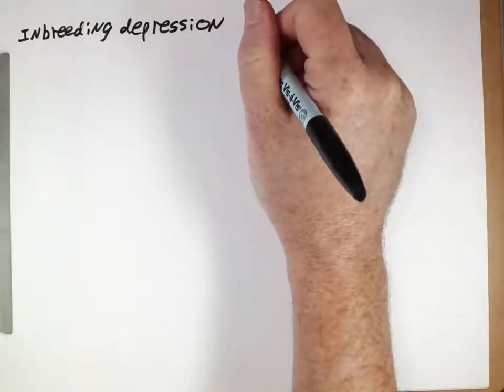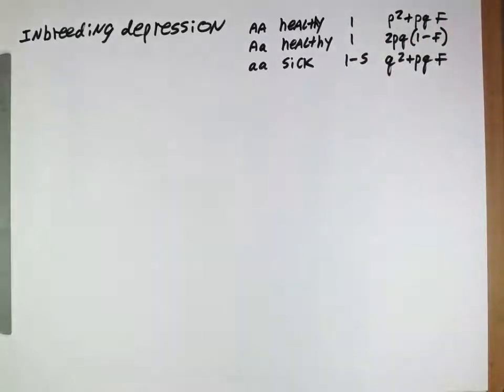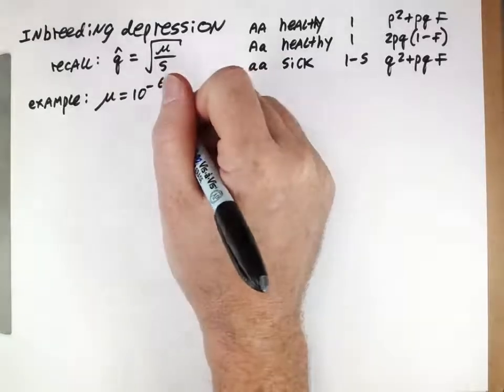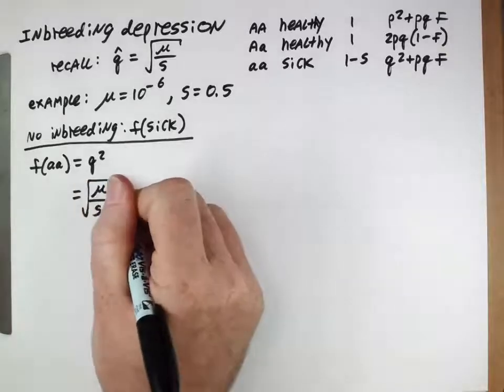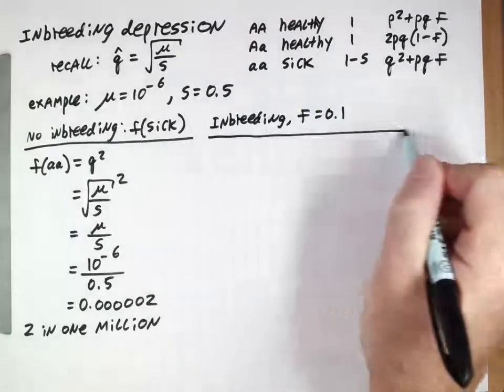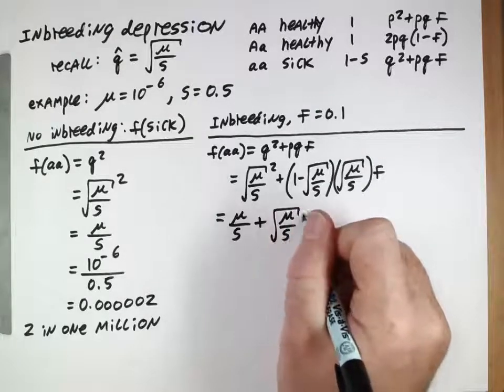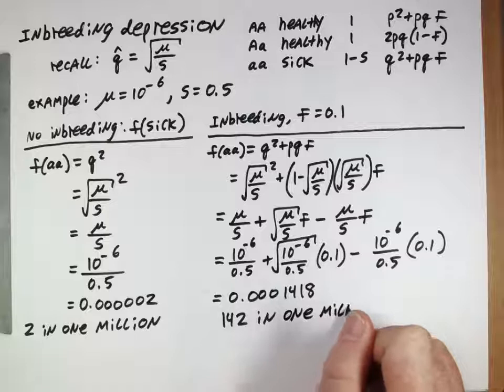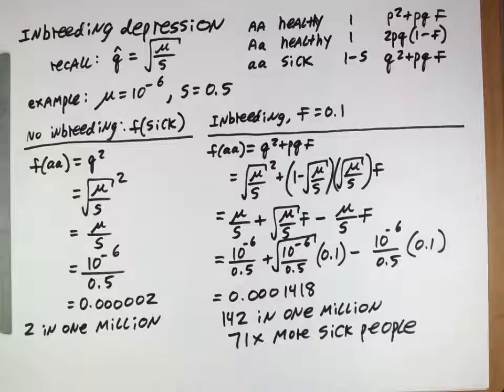Non-random mating (3), the effects of inbreeding.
This video looks at how inbreeding influences the frequency of genotypes in a population and how this causes populations to exhibits more individuals with deleterious recessive phenotypes than expected under H-W assumptions. This is the primary negative effect of inbreeding on the health of populations.